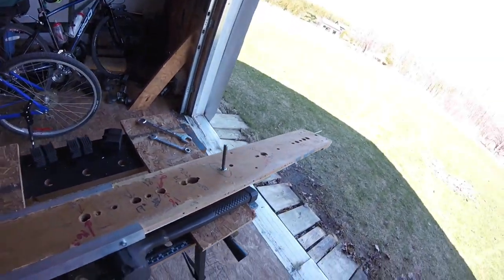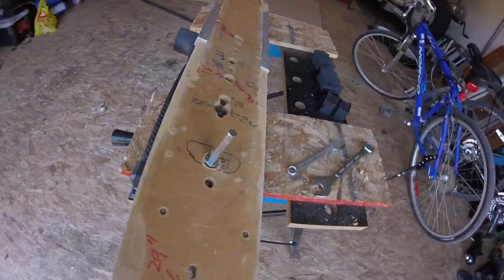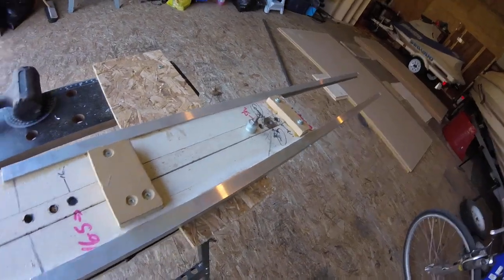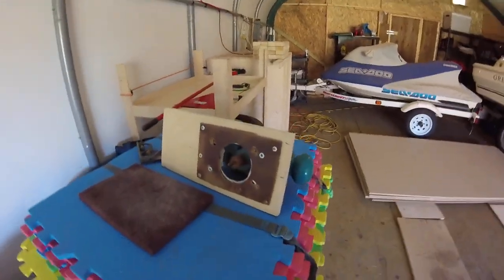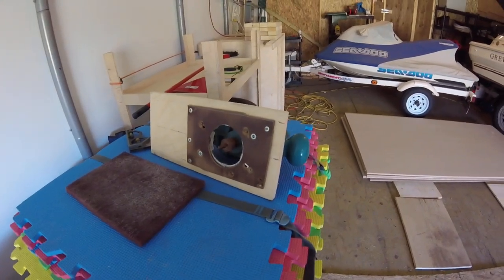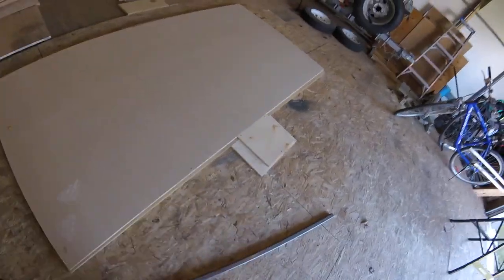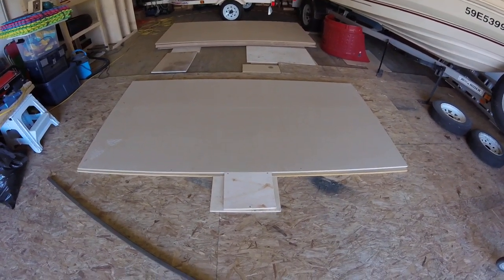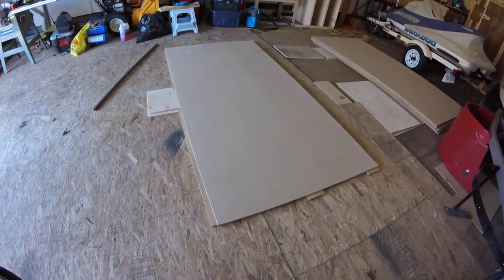Steve Ogilvie shows how to build a slot car track. Part 1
Watch along as the worlds most prolific routed slot track builder shows how to do it right. Never before seen tools and methods are revealed. Go to slotblog.net   thread " How to build slot car tracks" for more details.Youtube without my permission has split my channel in to 2 channels so I am being forced to post all my old videos again.